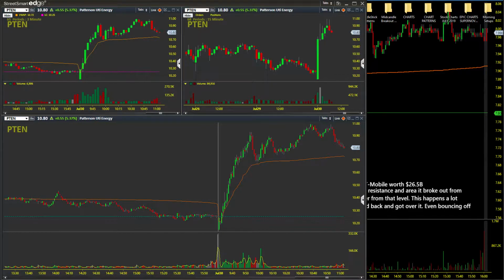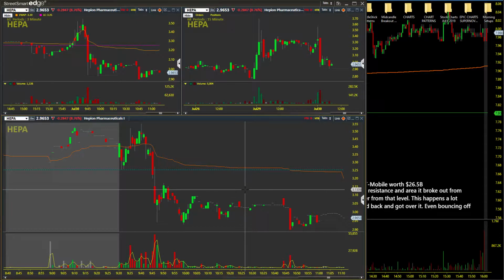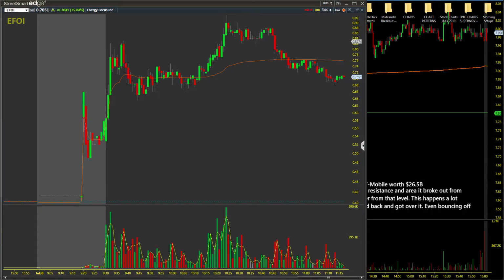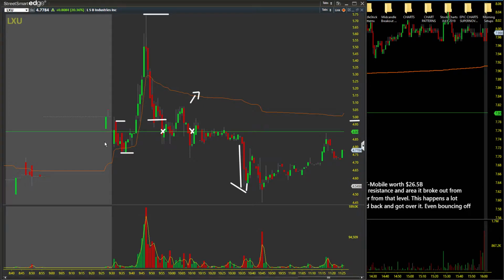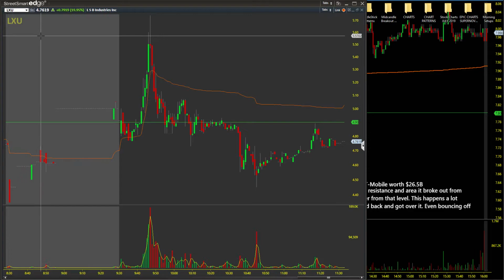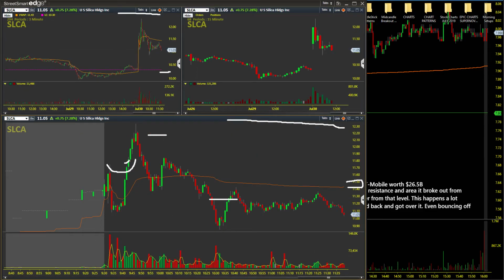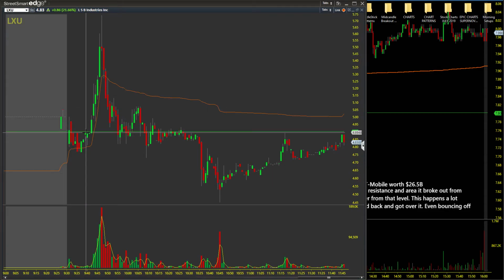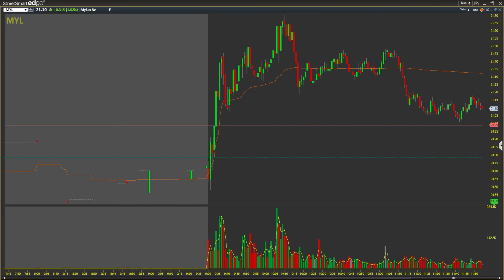Day Trading Lessons Webinar